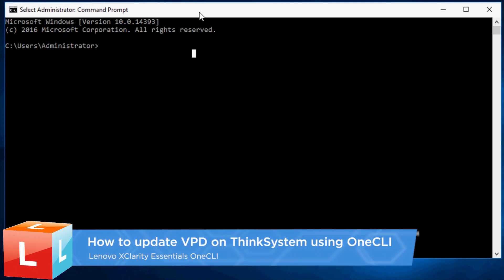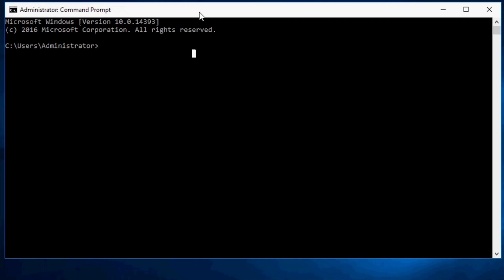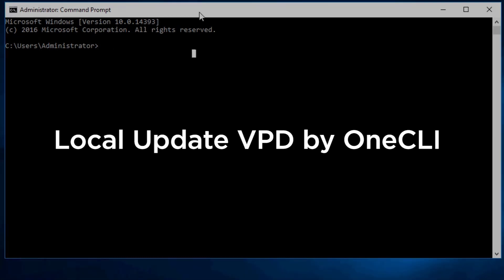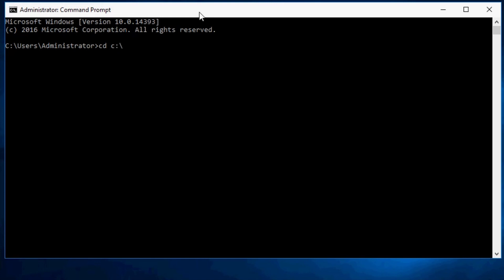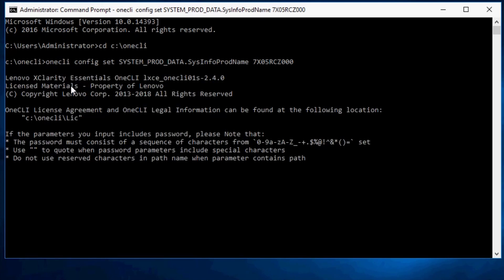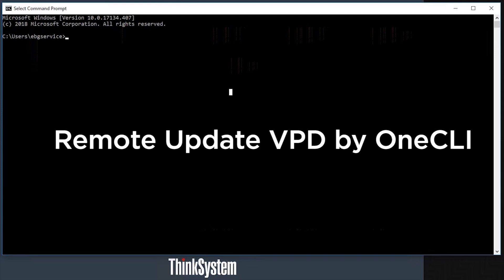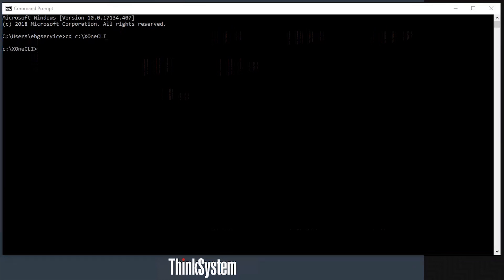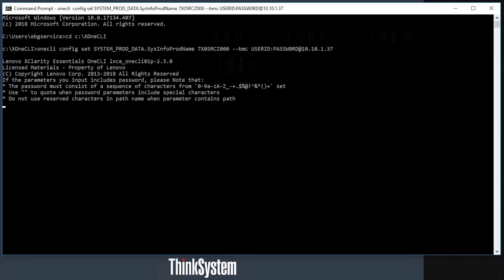How to update VPD on Lenovo servers using OneCLI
This article will cover how to update the system VPD on Lenovo servers using OneCLI.